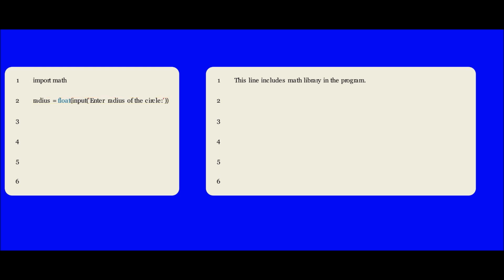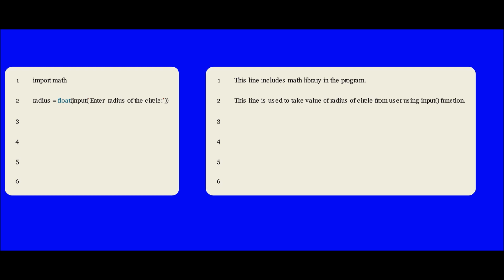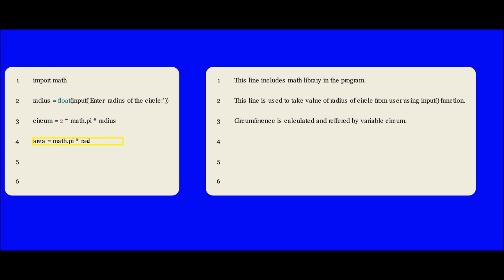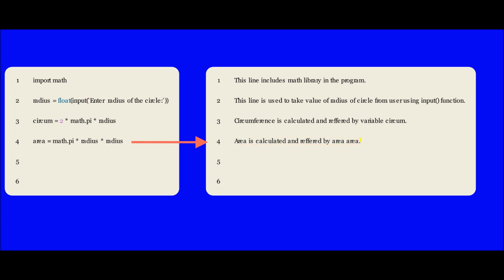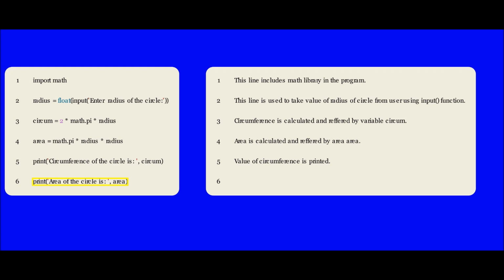Find Out Circumference and Area of a Circle using Python Program